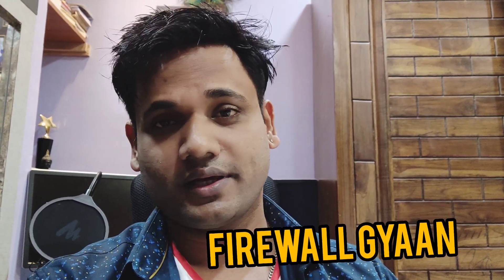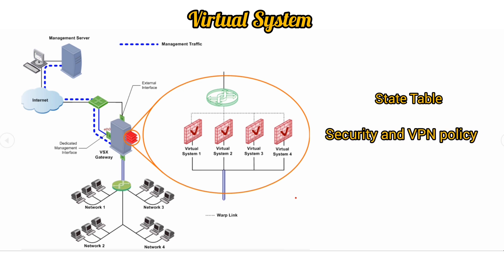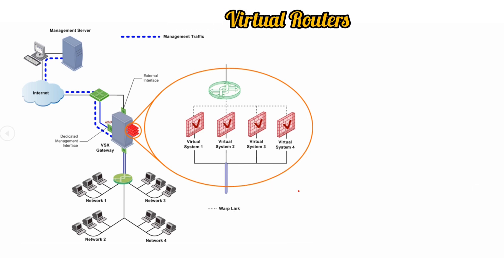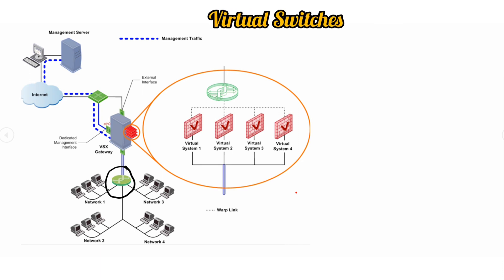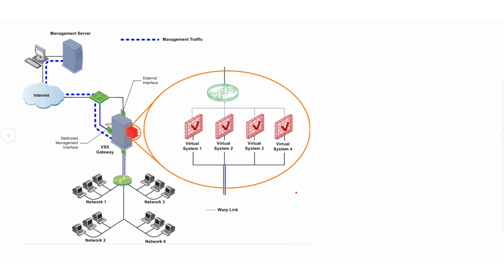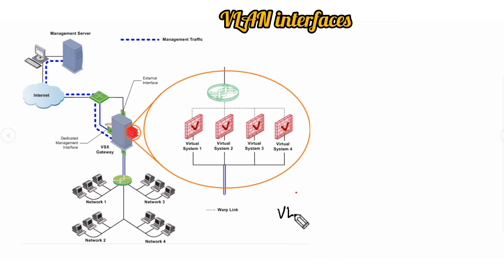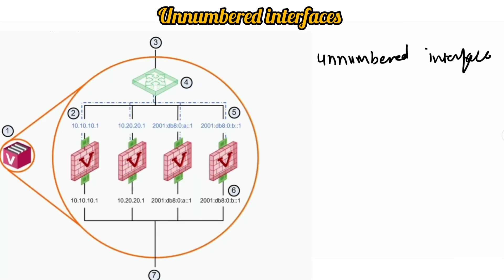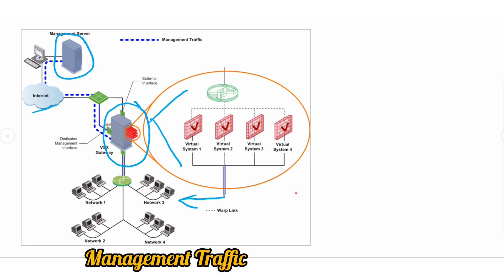Learn about Check Point Firewall VSX ( Virtual System eXtension) Architecture Part 2